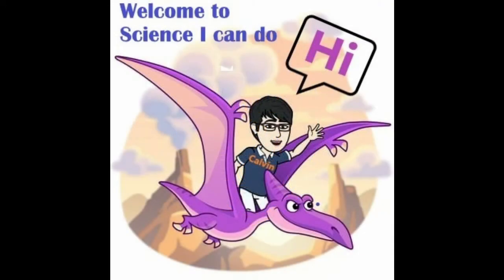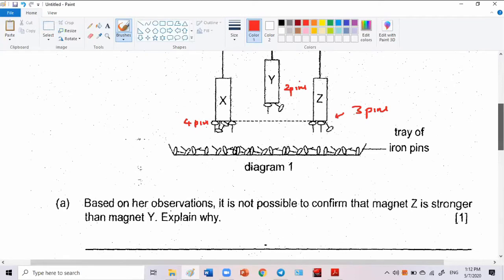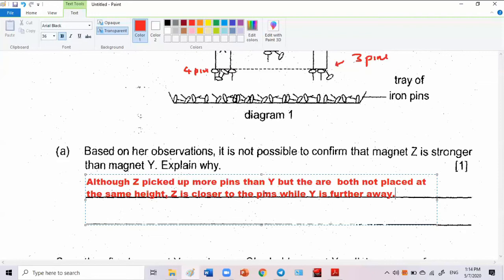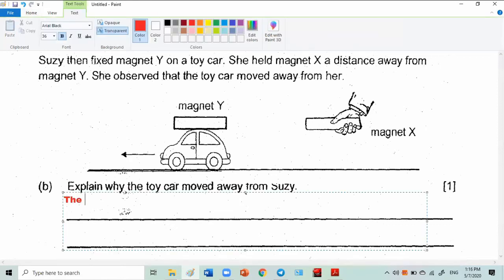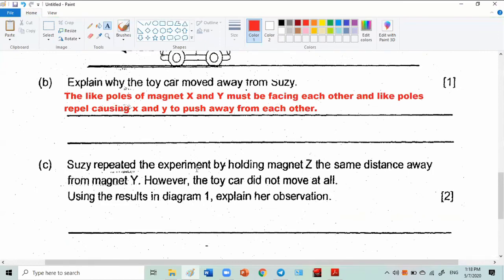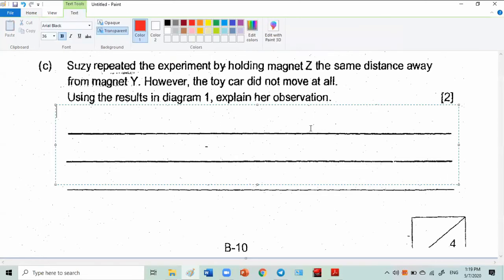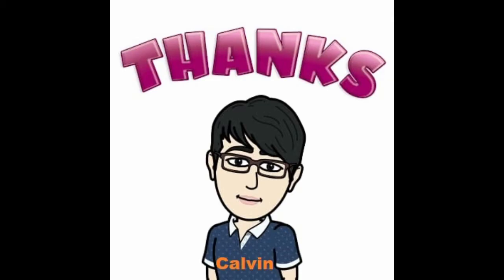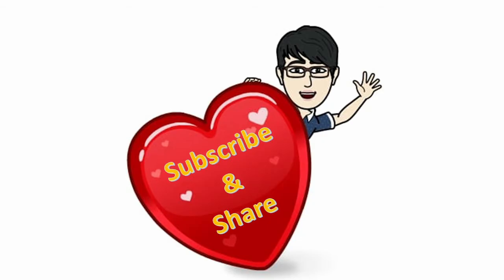p5 magnets Ai tong 2019 SA2 q36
Hi Everyone,

This video is to provide useful resources to help you in your Science on the topic of the Magnets.

Do check out the other videos in this channel.